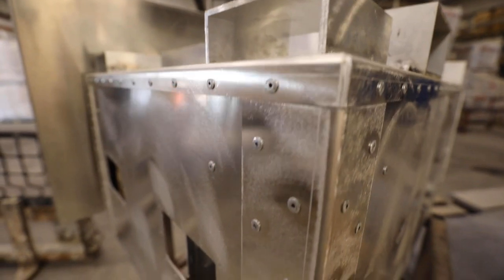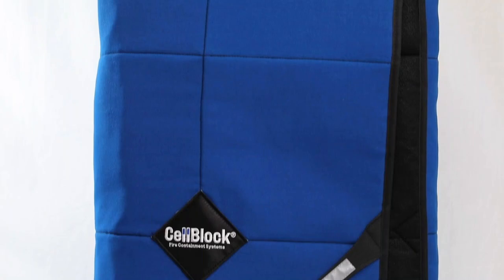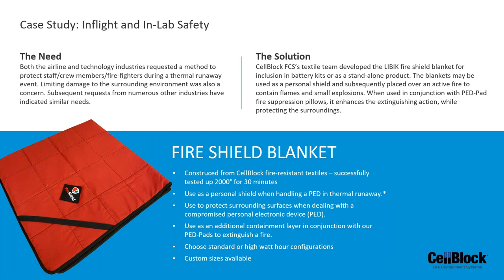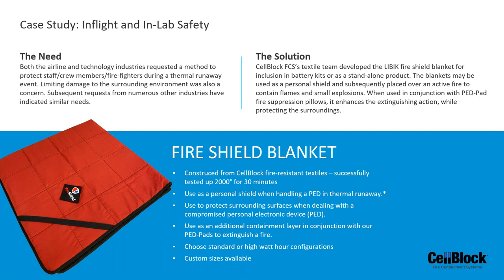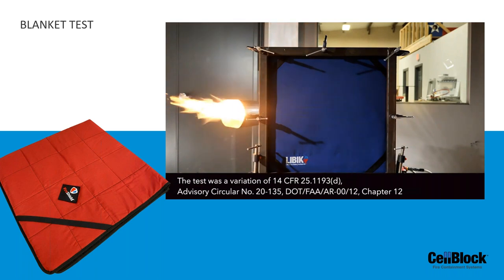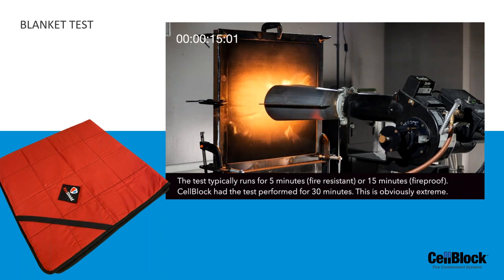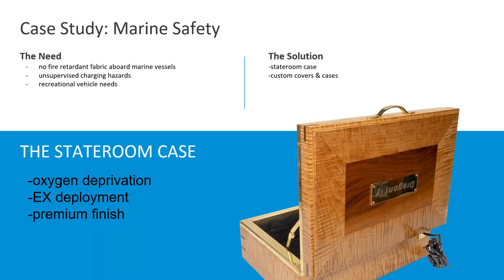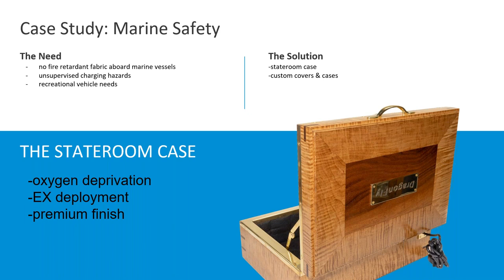Safeware: CellBlock FCS Innovative Solutions Webinar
Safeware, The International Public Safety Association, and Cellblock Fire Containment Systems present Innovative Solutions for the safe handling, transportation, and storage of lithium-ion batteries.